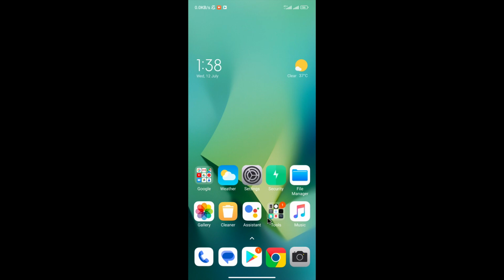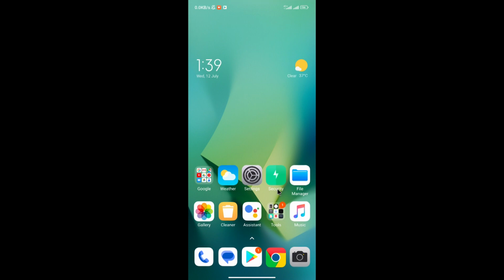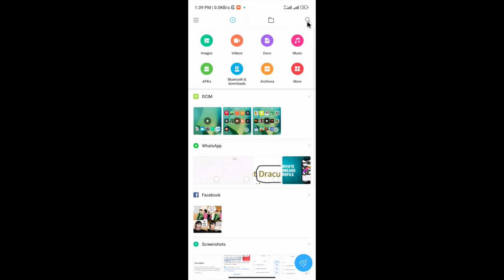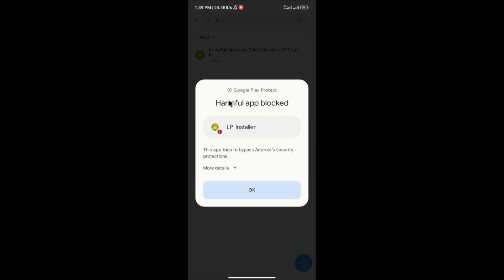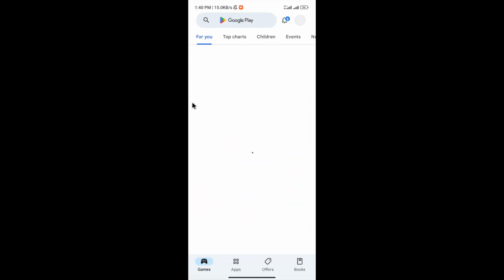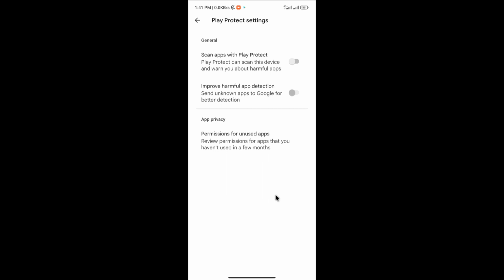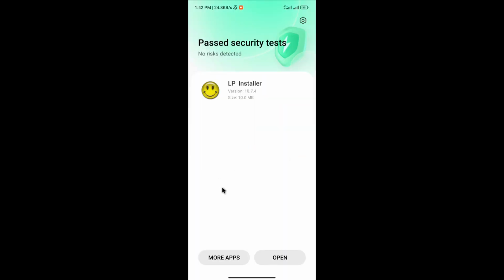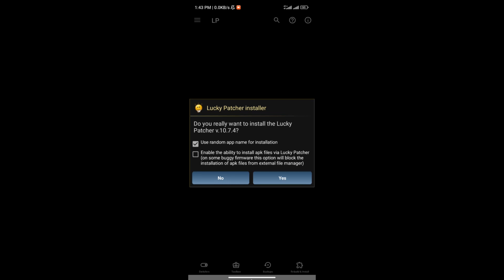How To Fix Can't Install App On Android (Step By Step)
How To Fix Can't Install App On Android (Step By Step) is a comprehensive tutorial that provides easy-to-follow instructions to troubleshoot and resolve issues when unable to install apps on your Android device, ensuring a smooth app installation process.